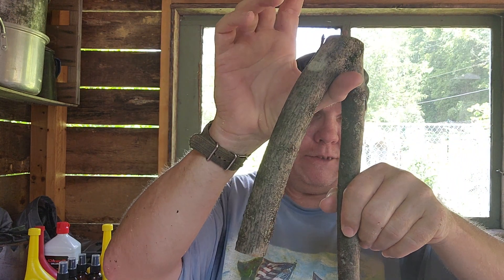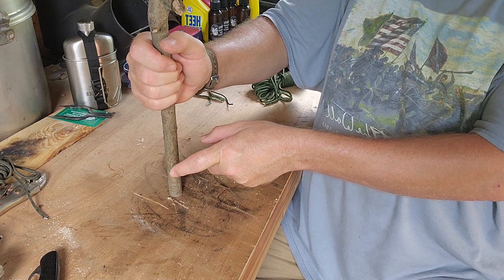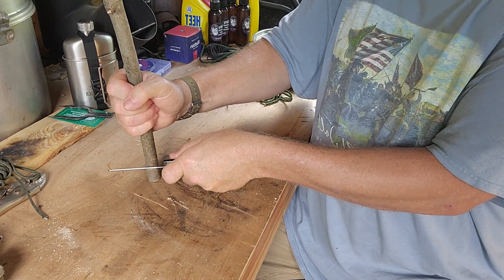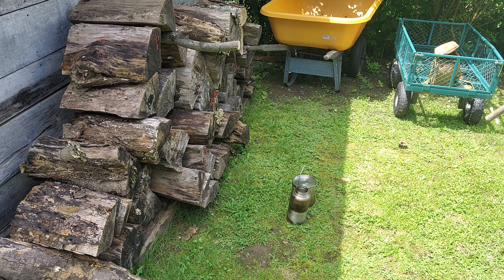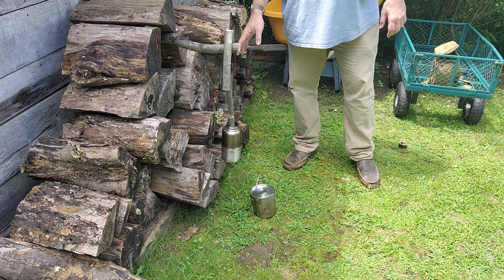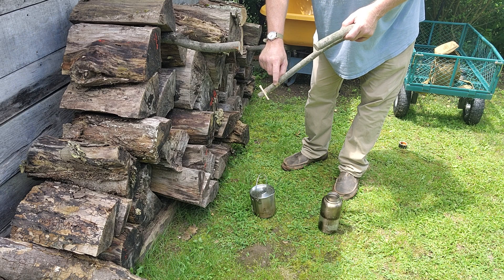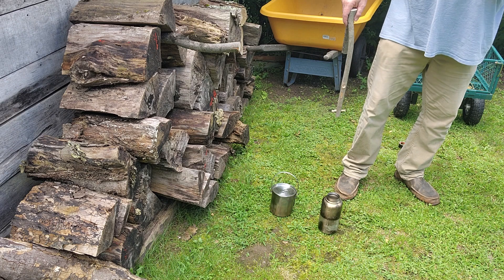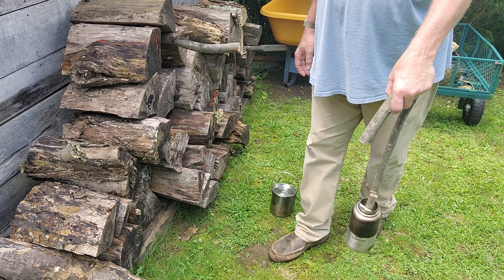How I make a pale notch and how I use the pale knotch to make a multi tool